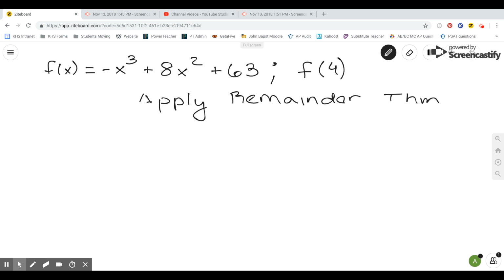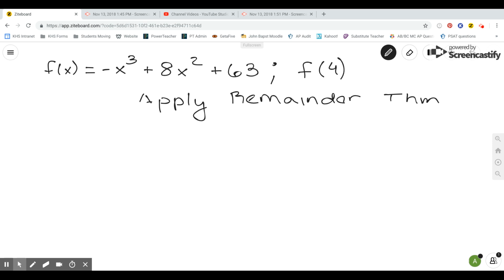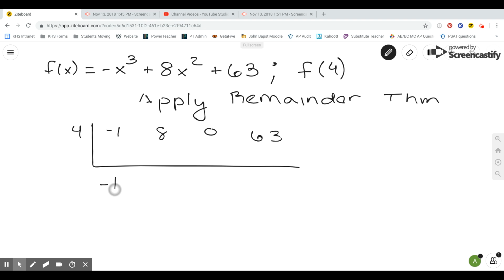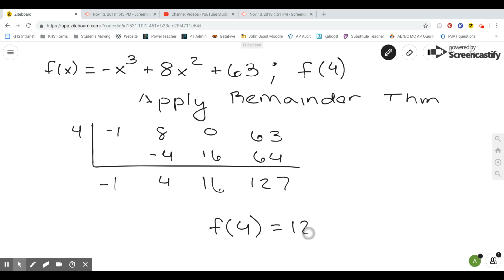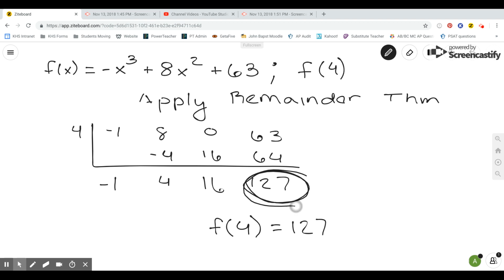3.3 Applying the Remainder Theorem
Apply the remainder theorem to find a function vale of a polynomial.